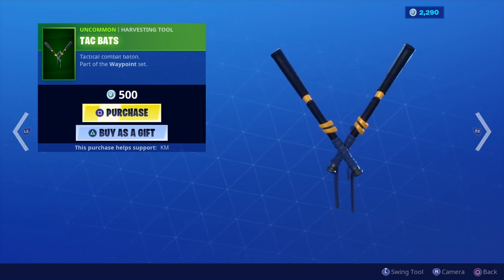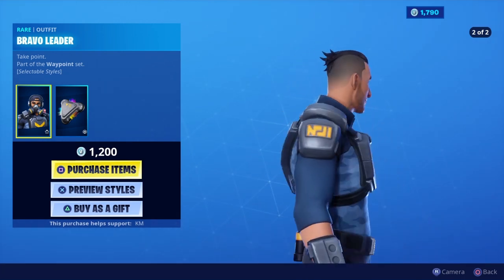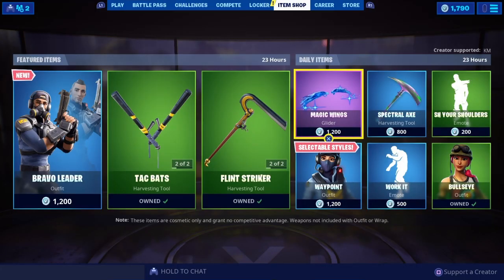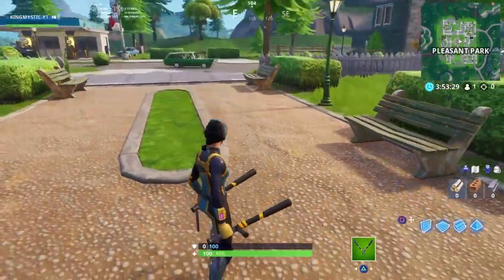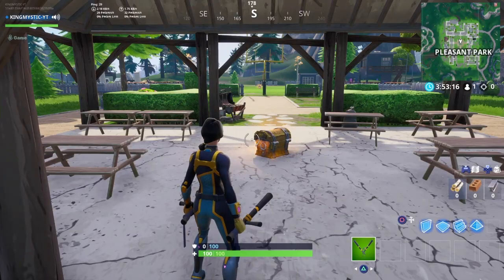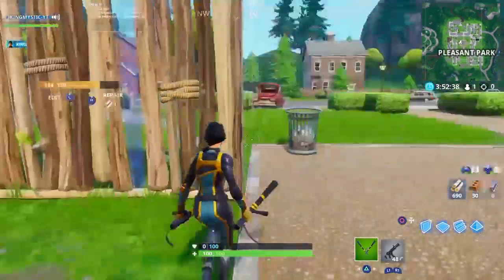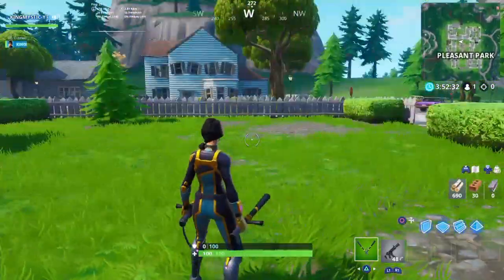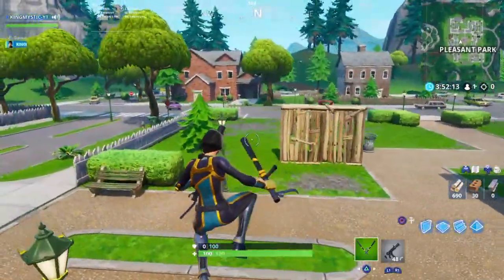*NEW* TAC BATS PICKAXE Gameplay in Fortnite!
Lets hit 150 likes ? Ly all.